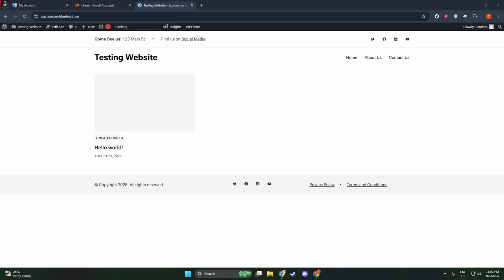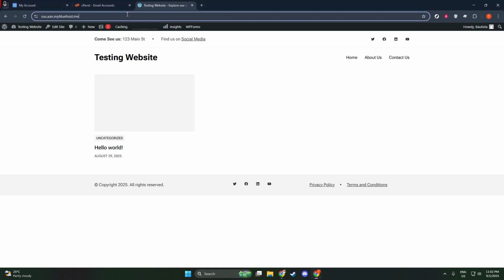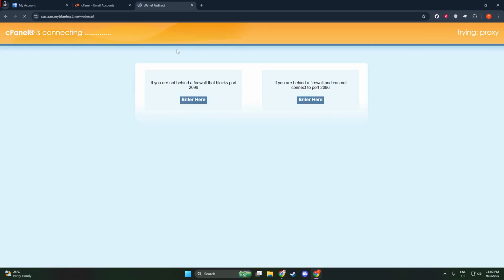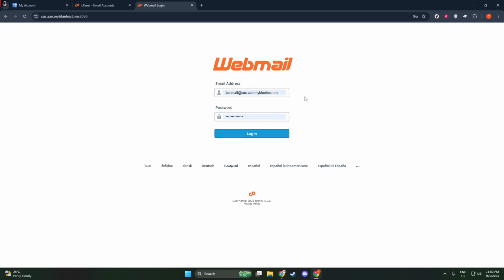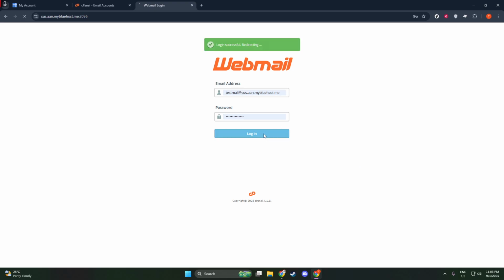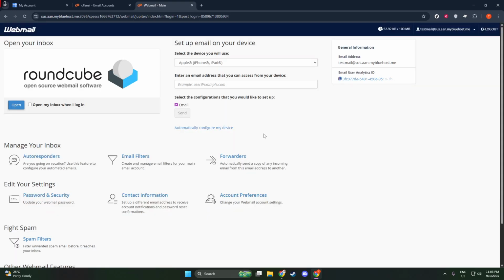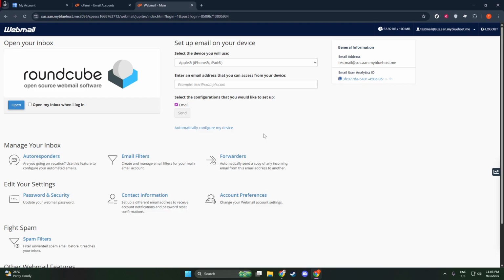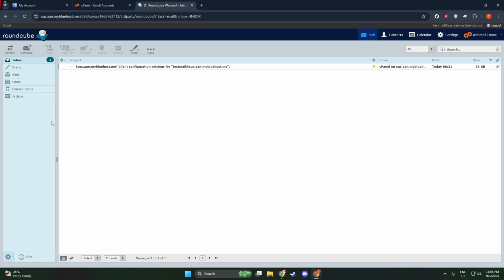How to Login Bluehost Email [2026 Full Guide]